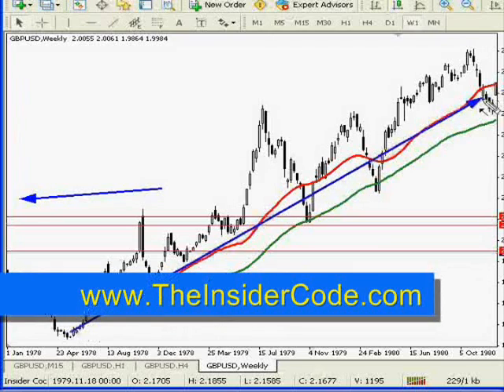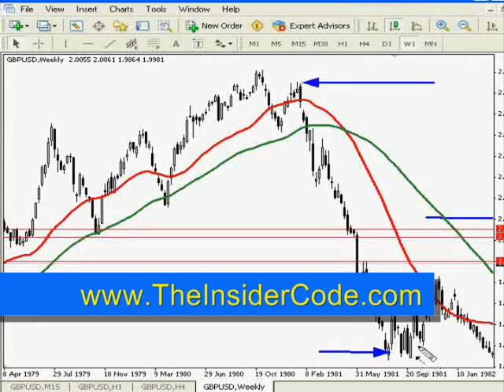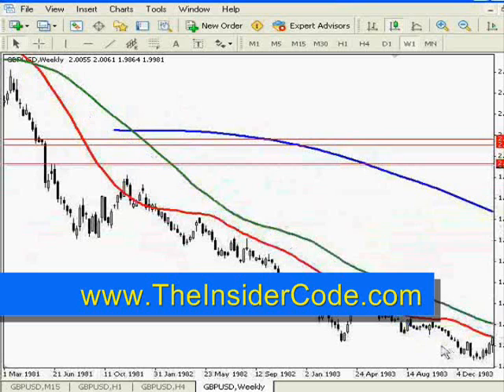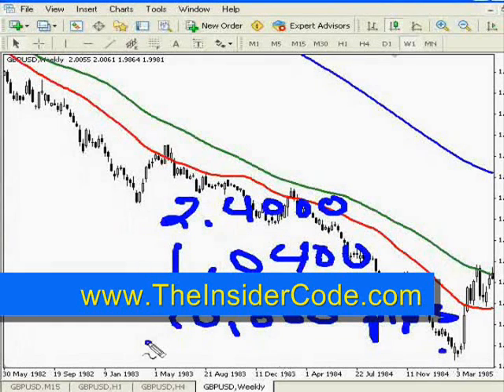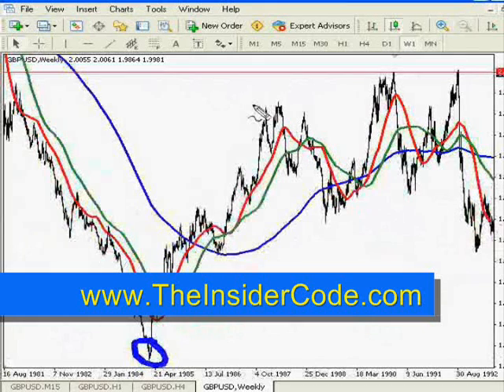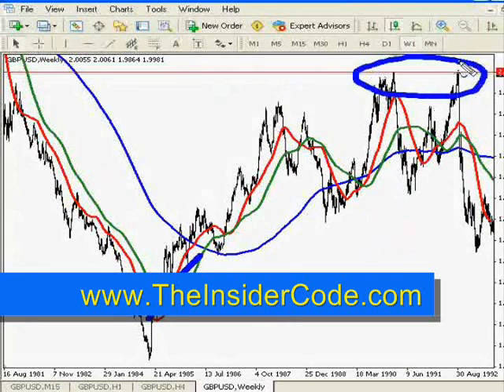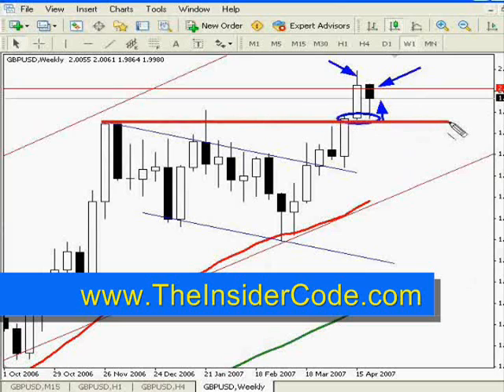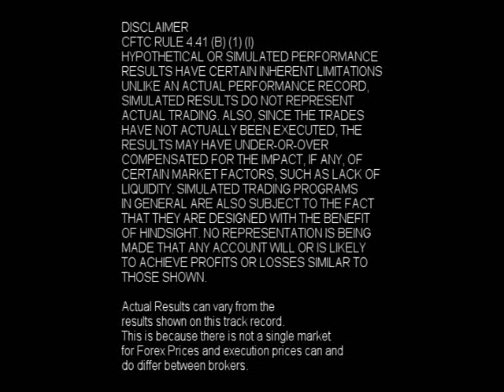Forex Training - TheInsiderCode.com Mac X pt.19b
- Forex Training - pt.19b with Forex Expert Mac X of The Insider Code.